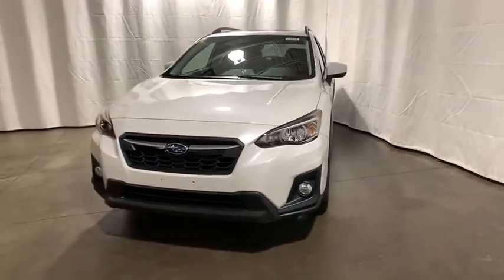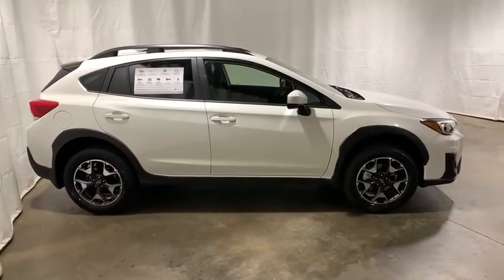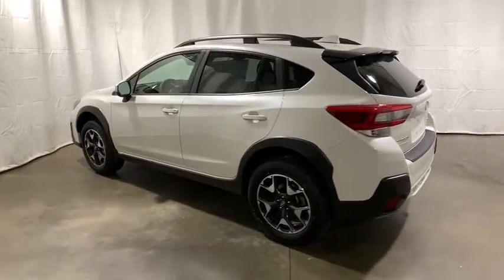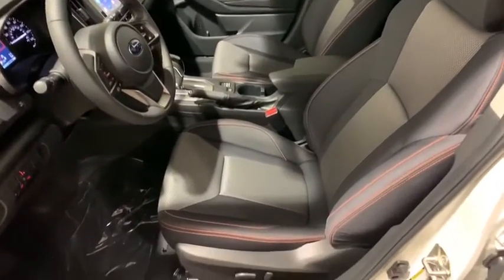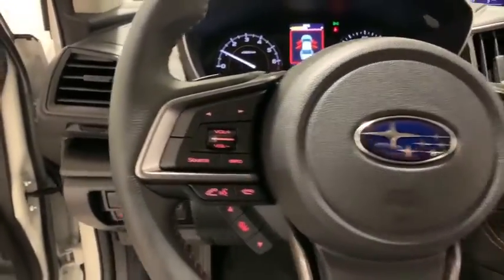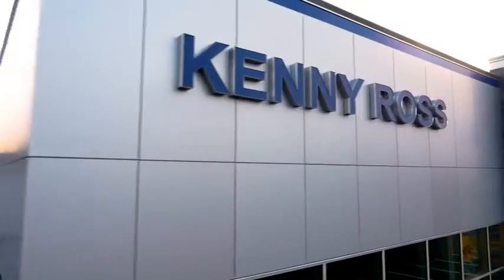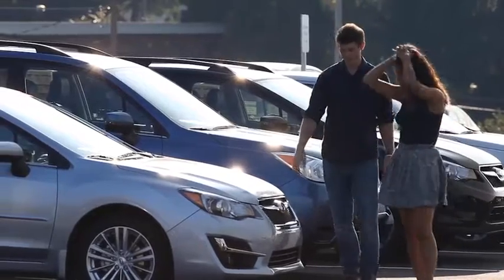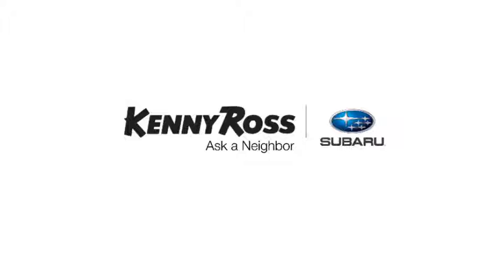2020 Subaru Crosstrek Pittsburgh, Greensburg, Monroeville, Irwin, North Huntingdon PA 20U3719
Crystal White Pearl New 2020 Subaru Crosstrek available in North Huntingdon, Pennsylvania at Kenny Ross Subaru. Servicing the Pittsburgh, Greensburg, Monroeville, Irwin, PA area.
2020 Subaru Crosstrek 2.0i Premium - Stock#: 20U3719 - VIN#: JF2GTAEC8LH247241

White 2020 Subaru Crosstrek 2.0i Premium 2.0L DOHC Lineartronic CVT AWD Well equipped with.brbrMoonroof + BSD/RCTA + Keyless Access + Power Driver Seat.